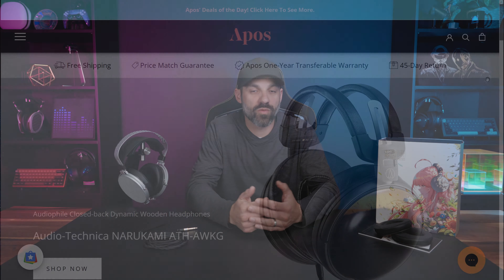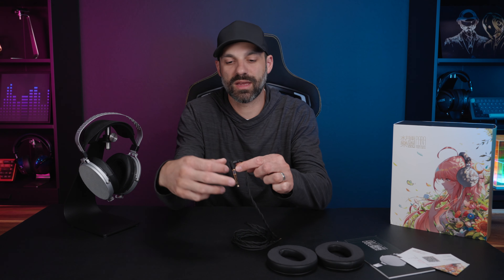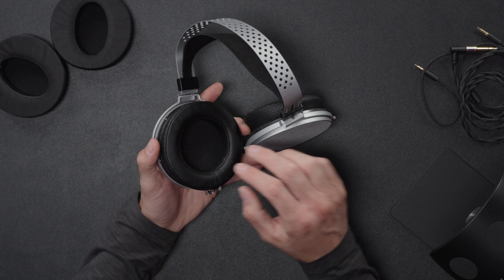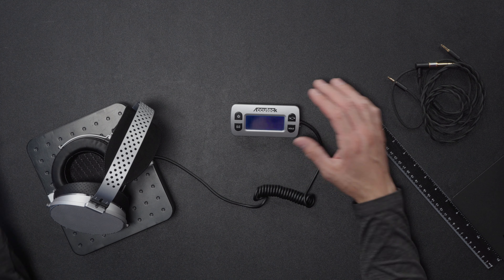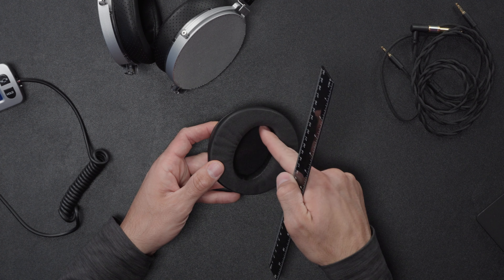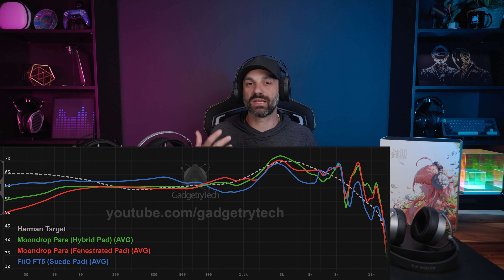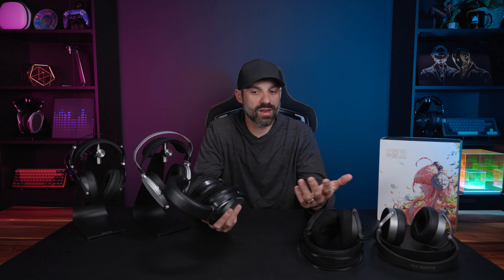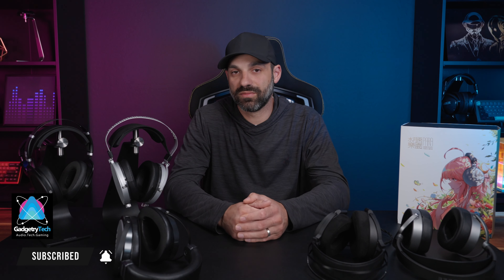Moondrop Para Headphone Review - I wanted to love this...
The Moondrop Para had all the right makings to be a leader in the sub-$500 planar-magnetic headphone space.  With 100mm drivers, swappable pads and cables, and Moondrop value, I was very excited going in to this review.  In some cases, the excitement was justified, but what about everything else?

Audeze MM-100 (Amazon)

Chapters:
0:00 - Intro and Wire Woes
02:09 - Initial Impressions and Comfort
07:19 - Objective Sound Quality
09:13 - Subjective Sound
12:50 - vs Sundara, Edition XS, FT-5, and MM100
18:23 - Final Thoughts